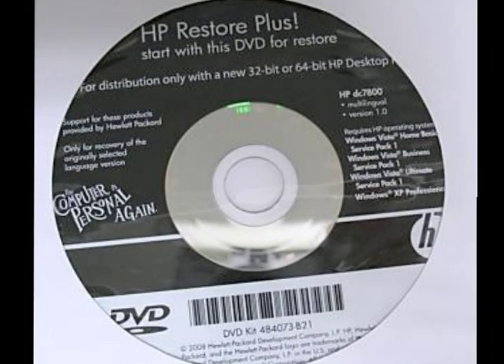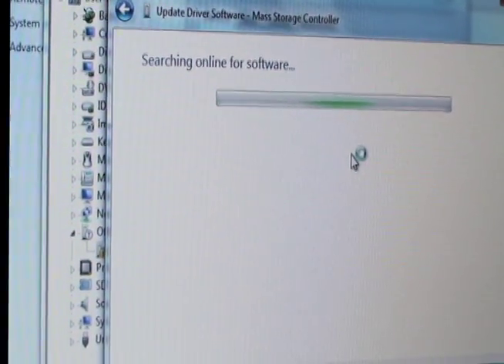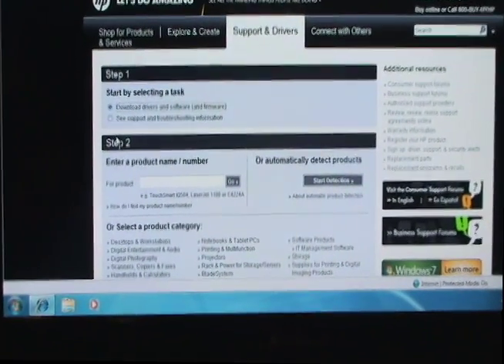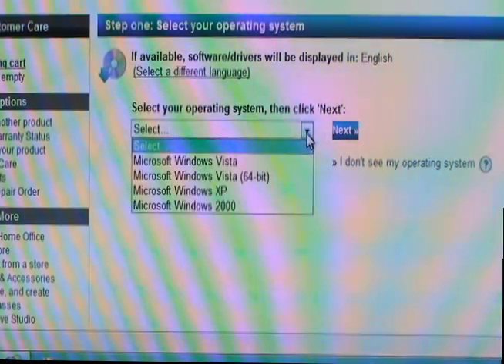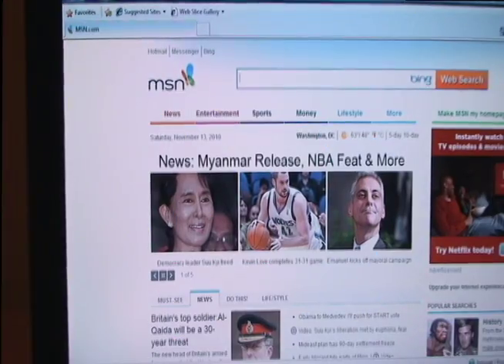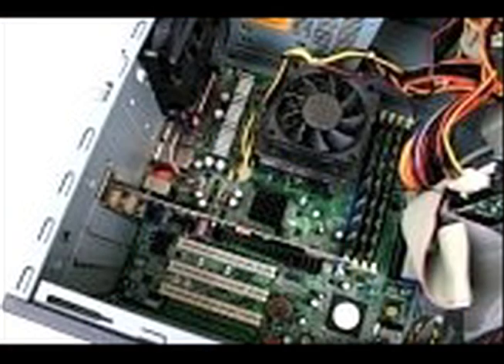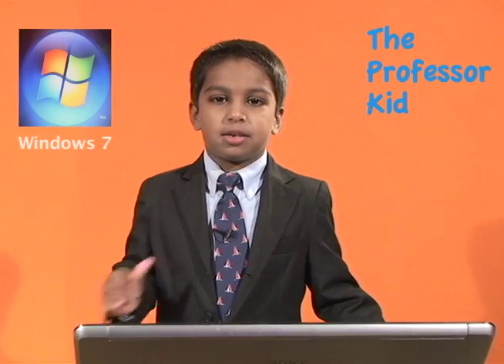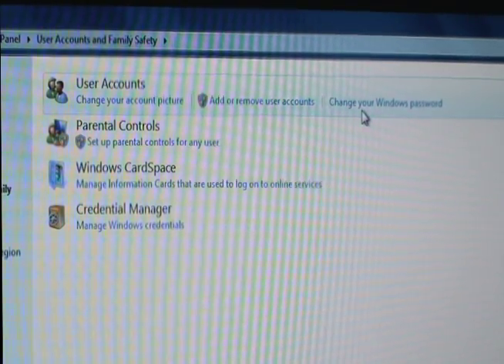Windows 7 .mov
Windows 7 Tutorial, Training,Hardware, Software, DO-IT-YOURSELF